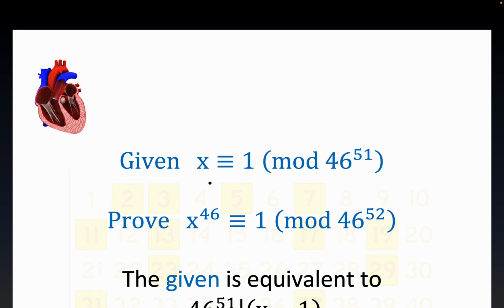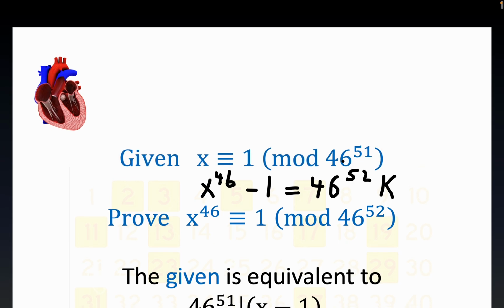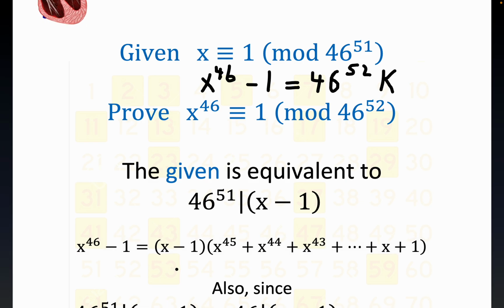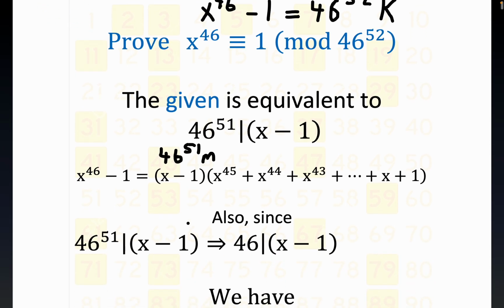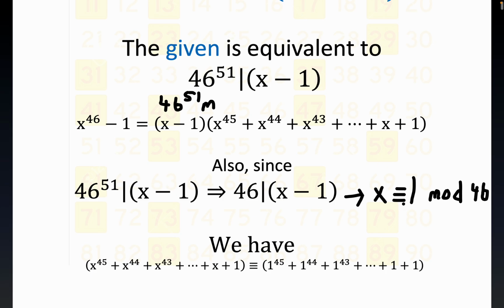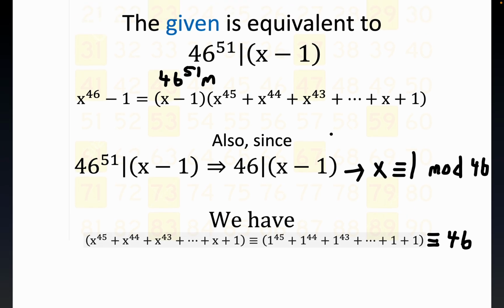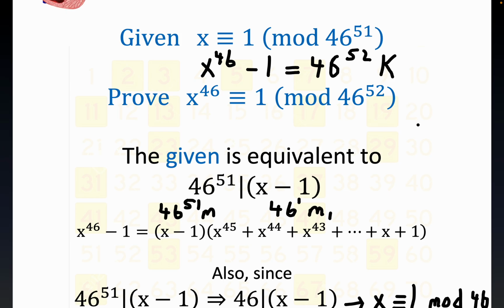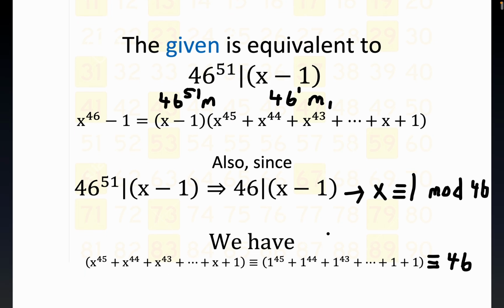Given x≡1 ( mod 46^51 ), Prove x^46 ≡1 (mod 46^52 )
This is a special case of general proof homework problem 20 from the congruence section 4 in Underwood Dudley's outstanding but opinionated number theory textbook. The former DePauw University professor spent a significant amount of his time exposing people who published bad mathematics or erroneous proofs. He labeled them cranks and some of his criticisms were right on the margin of civility for his times. Dudley struggled mildly with the fact that some people did not find some of his fascinating number theory work even faintly stimulating.  Mamunur Rashid area of data visualization is avant garde
The general statement to be proved is
Given   x≡1 ( mod m^k ),  Prove   x^m≡1 (mod m^(k+1 ). Modular arithmetic was freely mixed with vertical bar divides symbol notation. Alice Ryhl, November 2014, referenced this more from a programming language perspective than a math vantage point. Also, the transitivity of integer division played a simple but significant role in the proof!

Greg Kikola June  2020 published the only partial solution book other than the author's that I have seen.